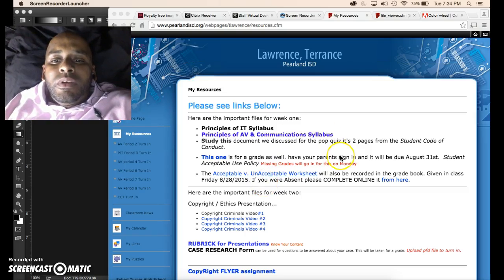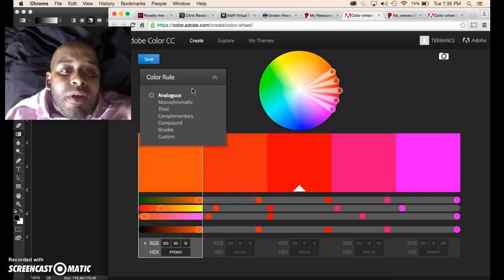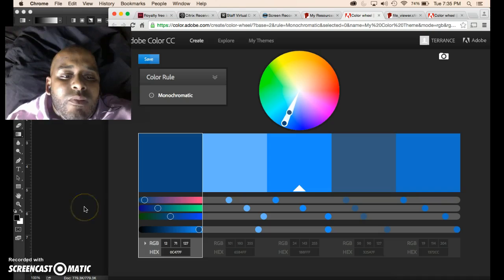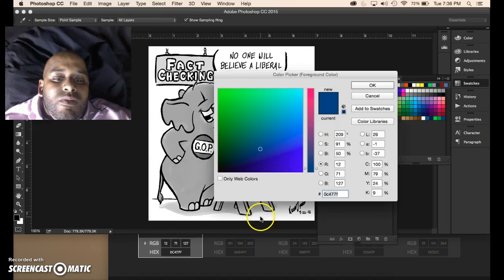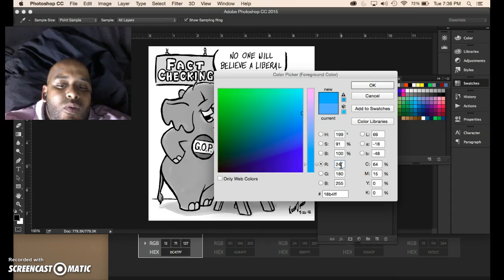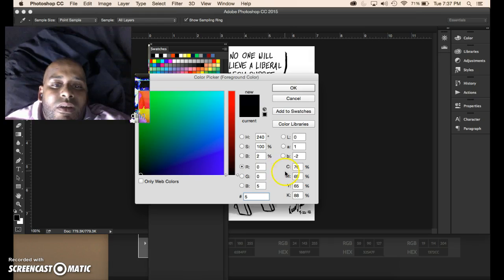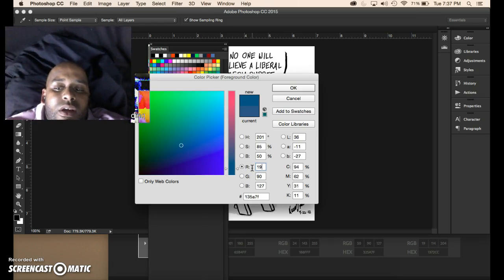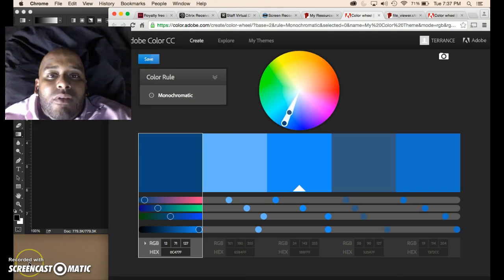Create A Color Scheme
Adobe RGB values